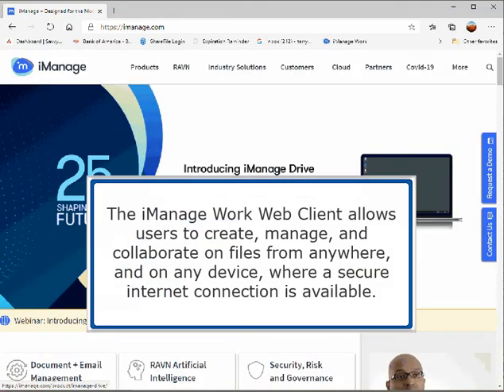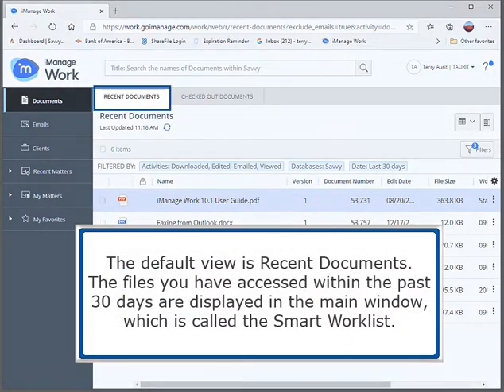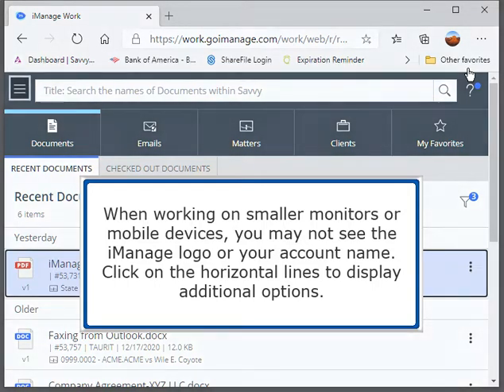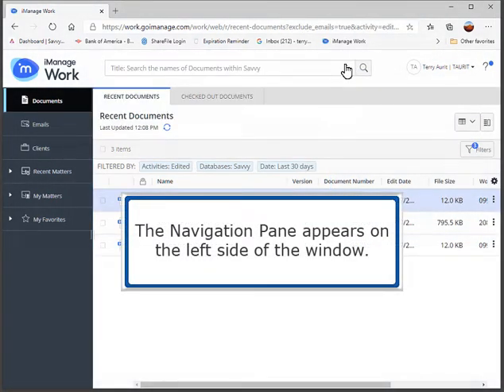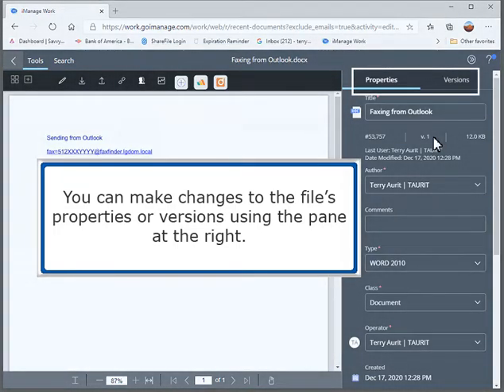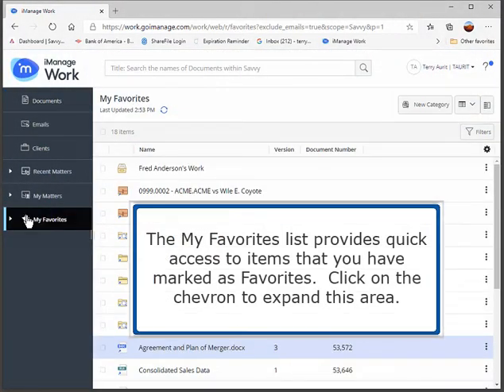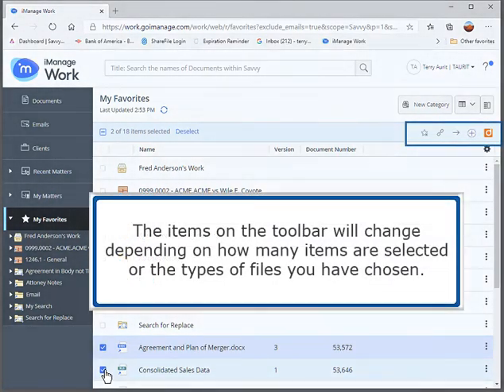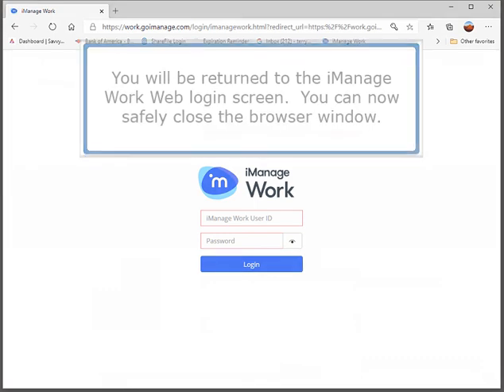iManage Work: Overview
At the conclusion of this course, the learner will be familiar with the basic features of the iManage Work Web Client.
We also offer regular webinars on everything from Microsoft products to Adobe to soft skills.
And if you need training content for law firms, consider the SavvySMART Content Library